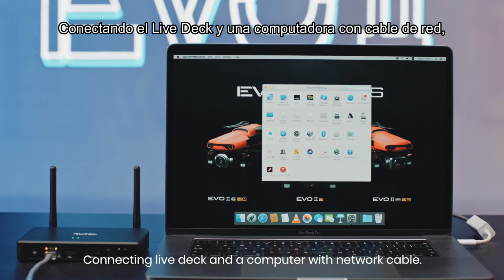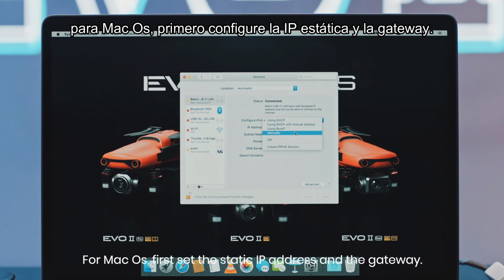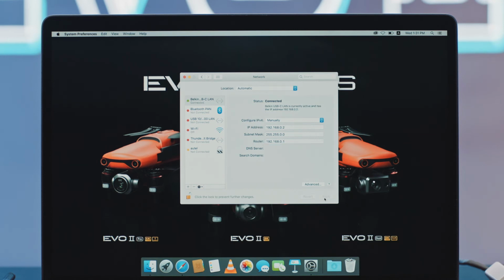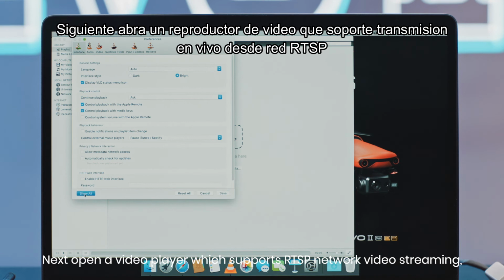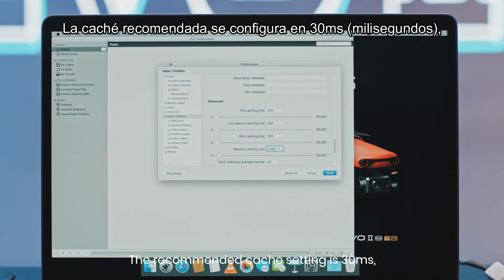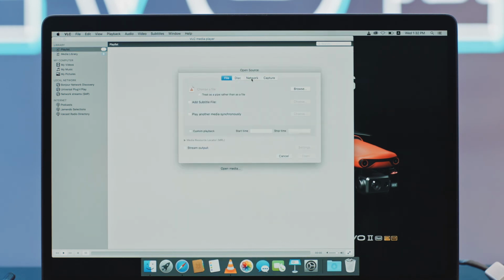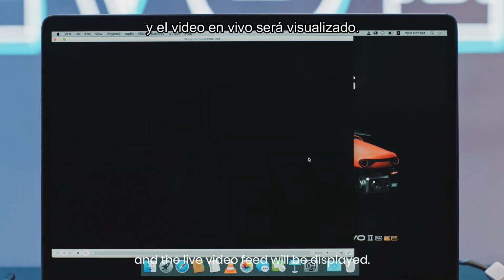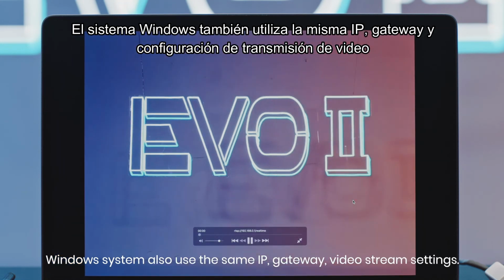Autel EVO II Cómo usar Live Deck subtitulado español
Te esperamos en nuestra tienda física ubicada en Plaza Atlantis en San Rafael de Escazú, San José, Costa Rica
Comuníquese con nosotros al 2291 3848